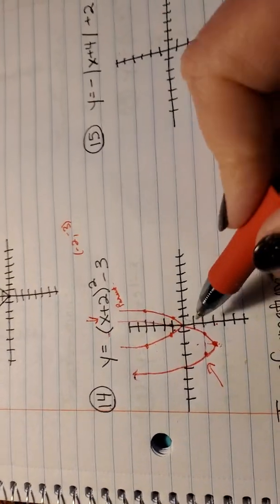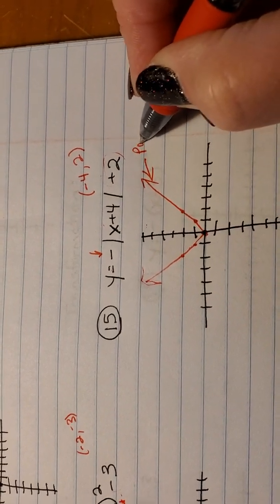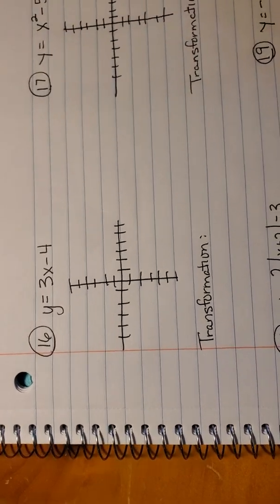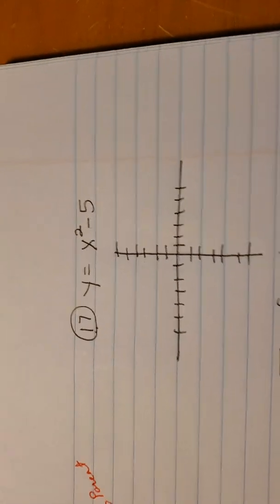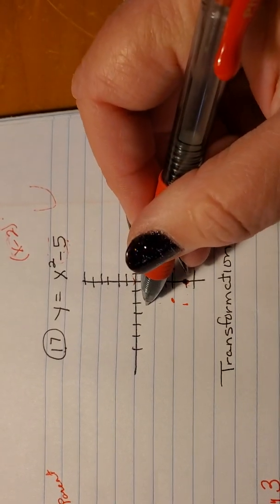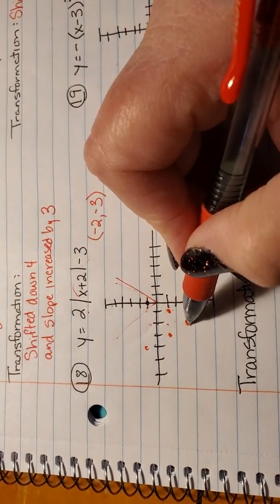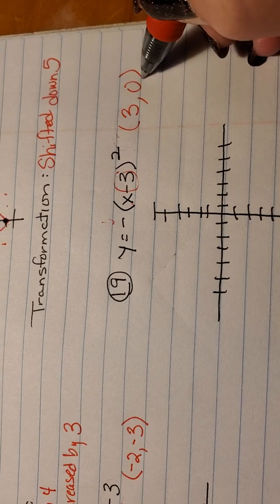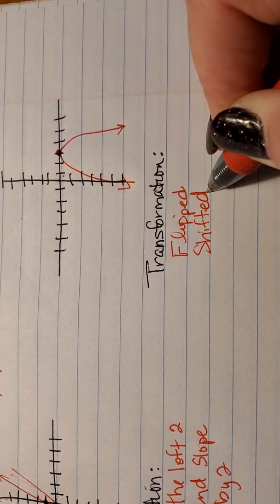Algebra 2 Abs Val Review #13-19